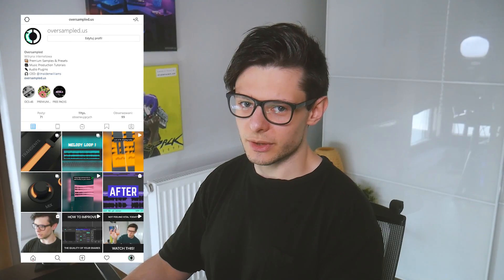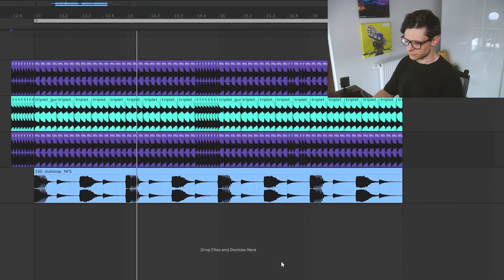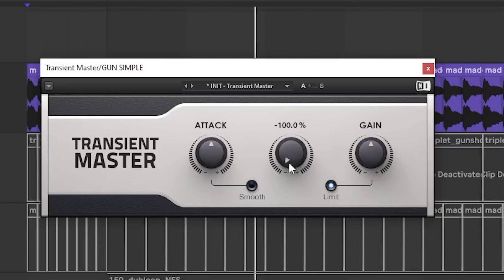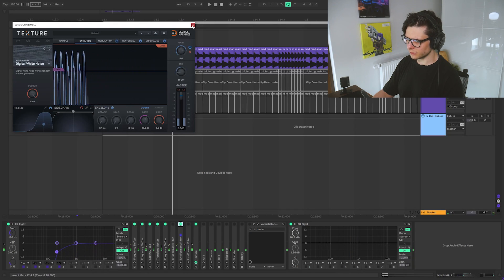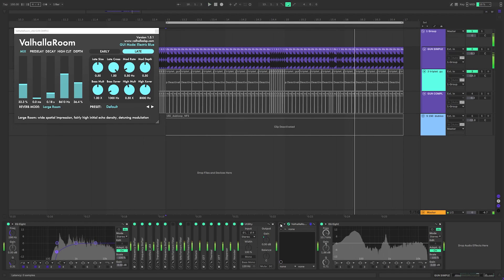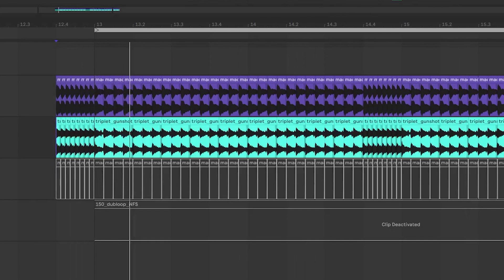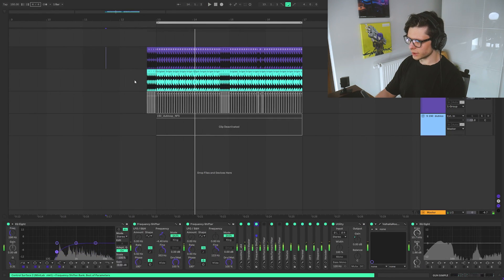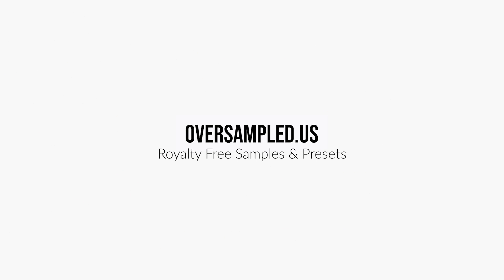Turn ANY Sound Into a Gunshot 🤯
🚀OUT NOW!🚀

In todays video I'm showing you an effect rack I created that turns ANY sound into a gunshot. I explain why effects work and affect each other that way not the other. I show you different examples and variations you can get out of it.